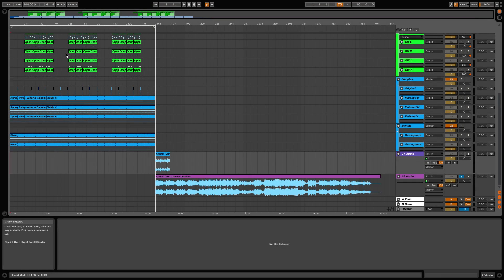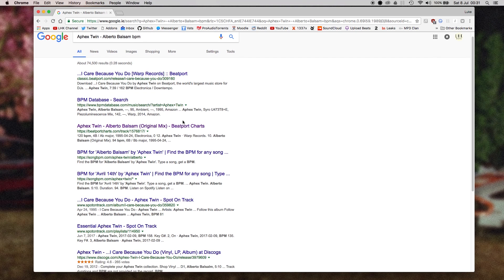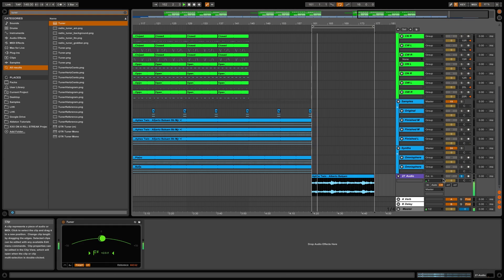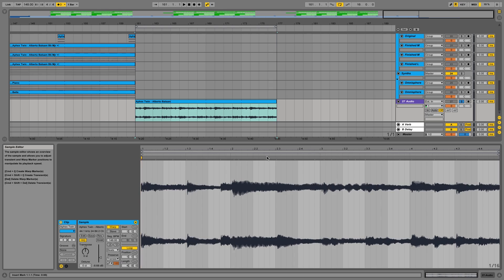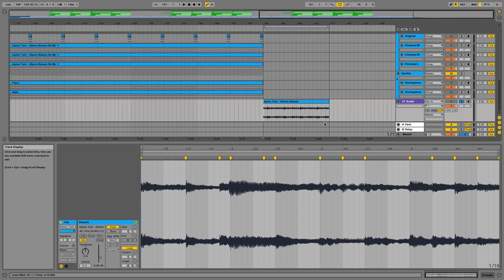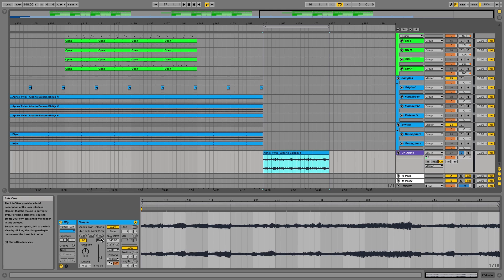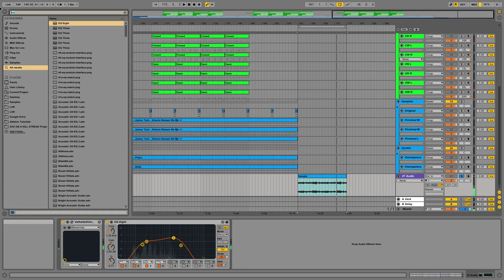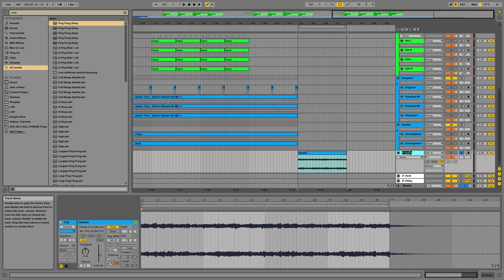5 Tips: Sampling (Ableton Tutorial)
Tip Times: 👇🏻
Tip 1 - Finding A Sample (0:12)
Tip 2 - Finding The BPM And Key Of Your Sample (1:10)
Tip 3 - Stretching The Sample Against The Grid (3:20)
Tip 4 - Manipulation Of The Sample By Reversing And Altering The Speed (6:20)
Tip 5 - Adding Effects To Your Sample (8:30)

This tutorial shows my top five tips when sampling in Ableton Live 🎹